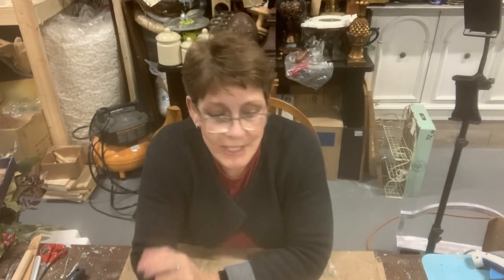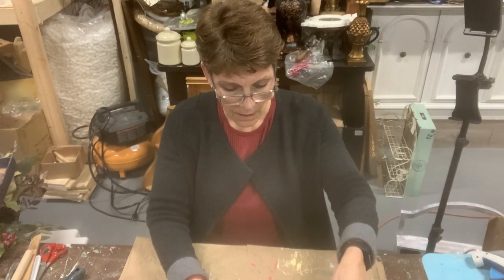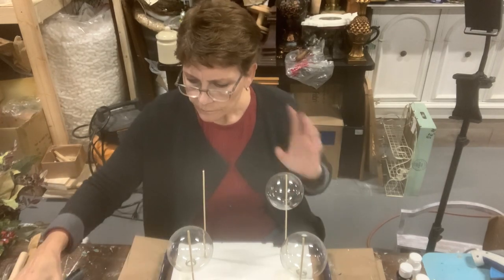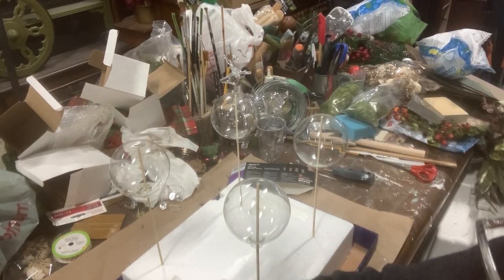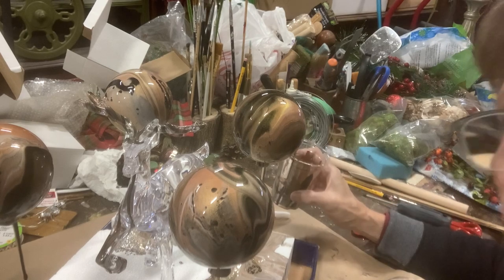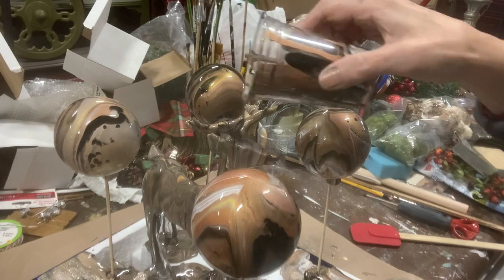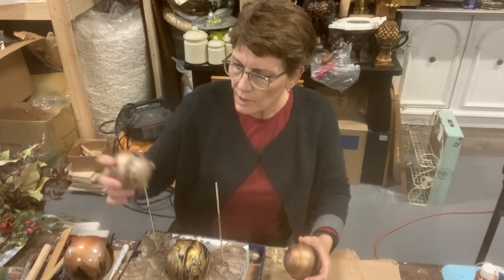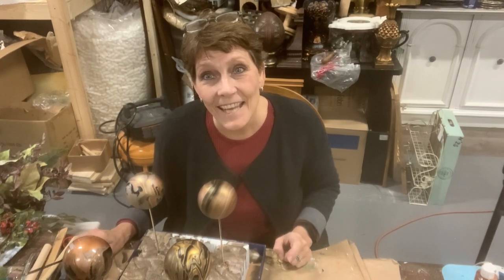Paint Poured Xmas Ornaments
I can't even begin to tell you how much fun this was... and mesmerizing!  I really loved watching the paint move and glide over the surface of the balls, seeing the 'final' look take shape!

Upon reflections, one thing I wish I would have done:  If you are working with an 'odd' shaped ornament or figure like the deer I did...  paint it with one of your colours FIRST!  Then you don't have to worry about the 'pouring' paint having to cover the full surface... you can relax and let it do its thing!!

Apart from that...  embrace the mess but plan for it so it's a 'controlled chaos' kind of situation!

I picked up the paints on Amazon... here's the link to the kit I purchased (along with a smaller kit to get the black and white), but check out all the other colour combinations